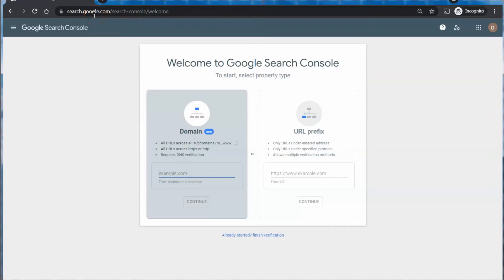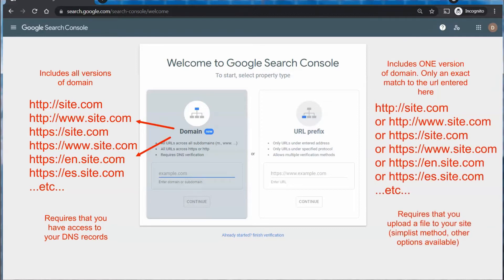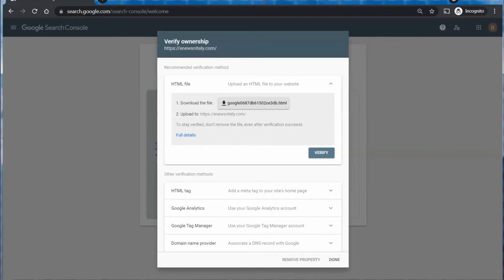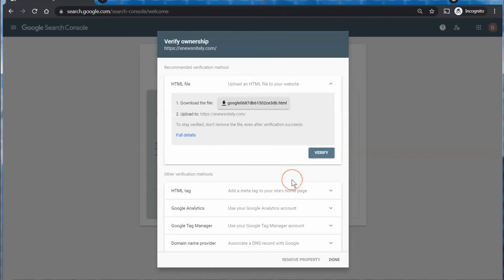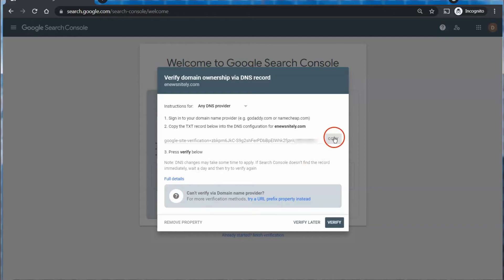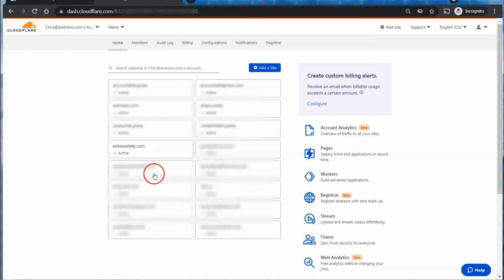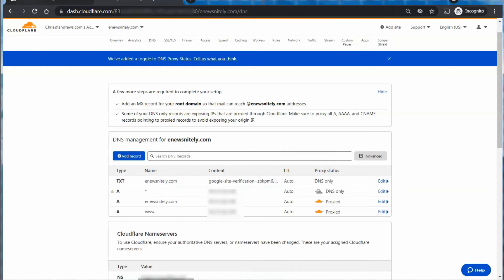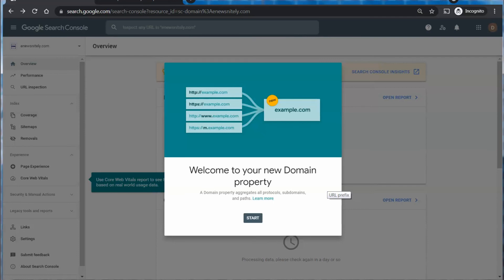How To Enter & Verify Your Site In Your Google Search Console (Example Using Cloudflare DNS)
Just a brief video on how to enter and verify your site in your Google Search Console. This is an addendum to my video on How To Enter Your Site & Get Approved in the Google News Publisher Center